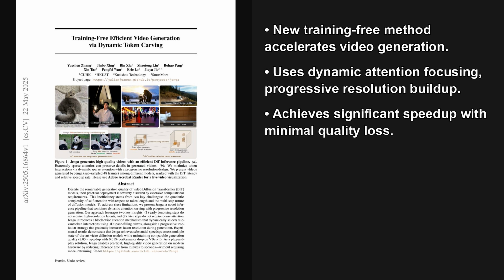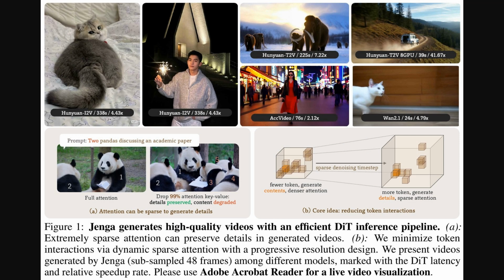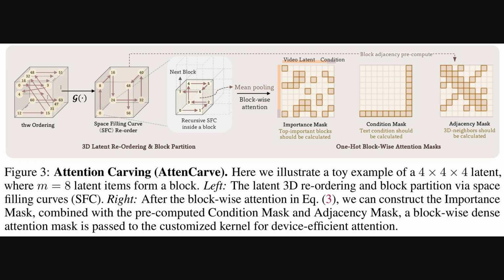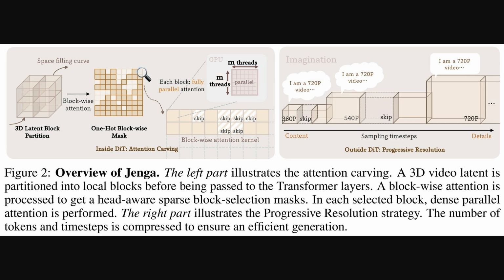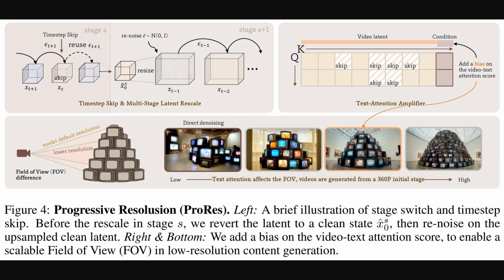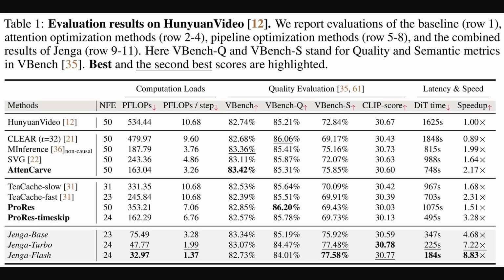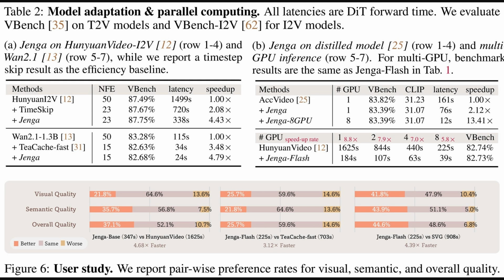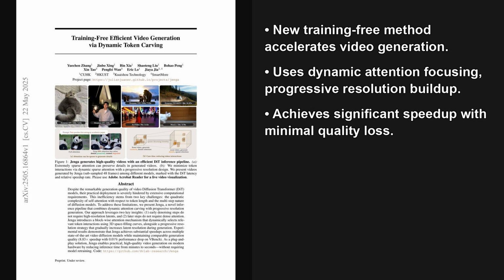Jenga: Efficient Training-Free Video Generation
This week on AI Research Roundup, host Alex breaks down an innovative paper addressing the challenge of making advanced video generation faster and more accessible:

Training-Free Efficient Video Generation via Dynamic Token Carving
Video Diffusion Transformer (DiT) models excel at video quality but suffer from extreme slowness and high computational demands, largely due to self-attention mechanisms. Generating even a short, high-resolution video can take significant time on powerful hardware. This paper introduces Jenga, a novel, training-free inference pipeline designed to make these models much faster. Jenga cleverly combines 'Block-Wise Attention Carving' to reduce attention costs and 'Progressive Resolution' to build videos from low to high detail efficiently. The result is a dramatic speedup in video generation without needing to retrain models or compromise on quality, making advanced video synthesis more practical.

The Jenga pipeline represents a significant leap in making high-quality video generation more accessible by drastically cutting down computation time without needing new model training. Its innovative techniques for dynamic attention and progressive generation could pave the way for more efficient inference across a wide range of large-scale generative models, speeding up their real-world deployment.